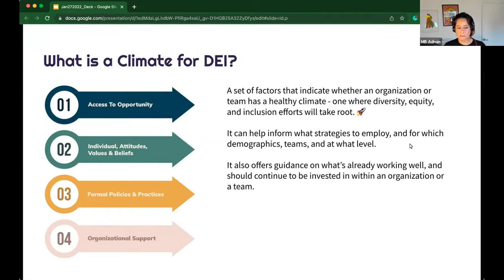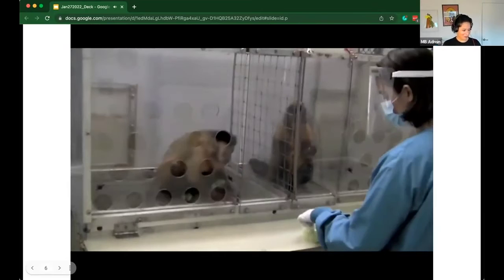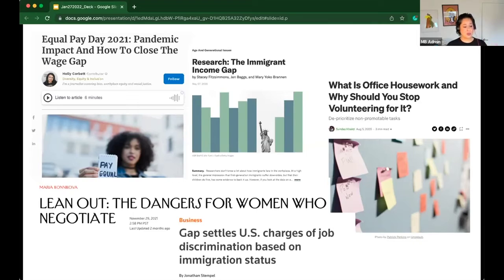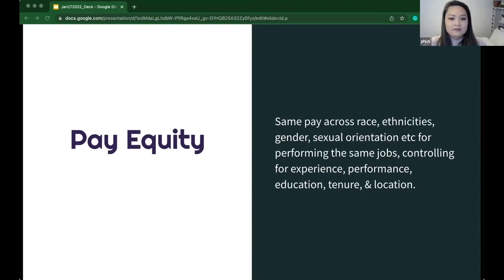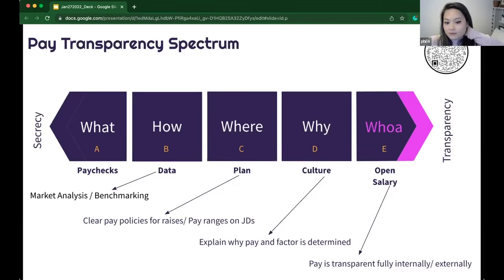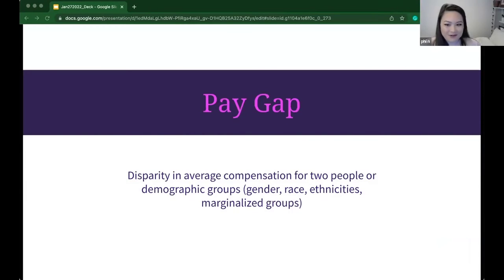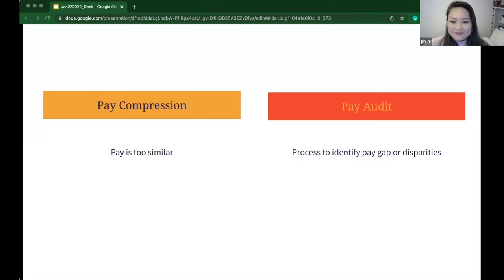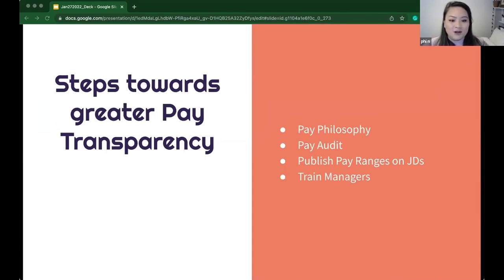Creating a Climate for DE&I: Pay Equity vs Pay Transparency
Pay equity and transparency are often used interchangeably. Learn the difference, and gain a toolkit to advance both.

Providing fair, equitable, and unbiased compensation is a no brainer.

Companies who lead on equity and transparency show their  employees that they value a diverse workforce and an inclusive and equitable  workplace. Transparency is the currency of trust with Millennials and Gen Z - and a shift in this direction signals an alignment with company values.

Series on a Climate for DE&I
This session is part of our series on factors that enable greater Diversity, Equity, and Inclusion in the workplace.

What is a Climate for DE&I?
A Climate for Diversity, Equity, and Inclusion is the level of inclusion people feel in the organization, the extent to which that climate values diverse viewpoints, and how employees perceive an organization's efforts to prioritize practices that increase equity and employee wellbeing. The shared perception of what people "see" and report happening at an organization involves practices, policies, procedures, routines, and rewards that promote and maintain diversity, equity, and inclusion. It includes organizational support for DE&I, formal policies and practices that promote DE&I, individual attitudes, values, and beliefs supporting DE&I initiatives, and access to opportunities that advance careers.

A climate is what is rewarded, supported, and expected at work.

ABOUT MOVING BEYOND
Moving Beyond offers DE&I solutions that include our Climate for DE&I platform that connects employee sentiment to business outcomes, experiential e-learning courses for everyday learning and our innovative labs approach that guides your team in implementing DE&I in your organization.